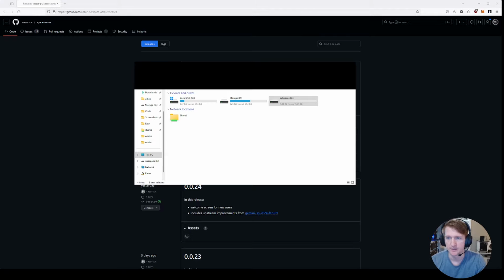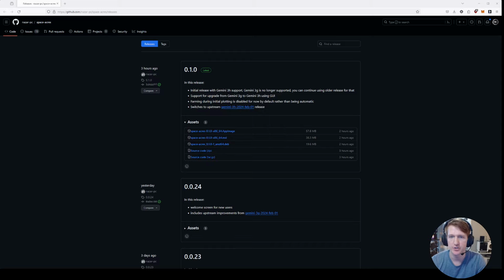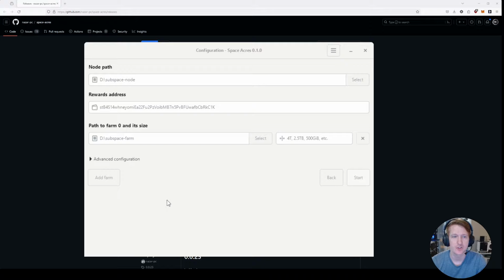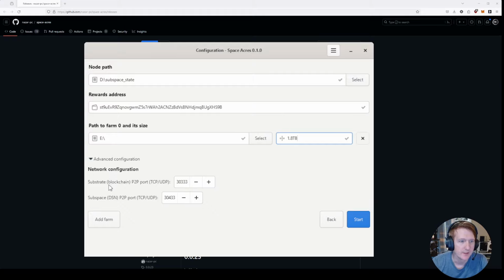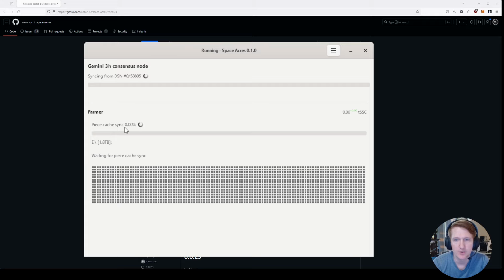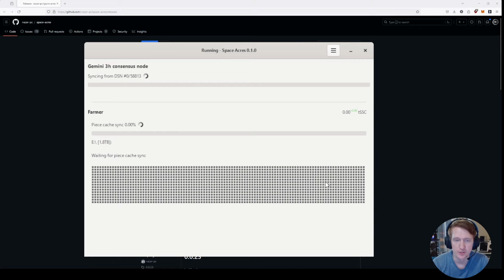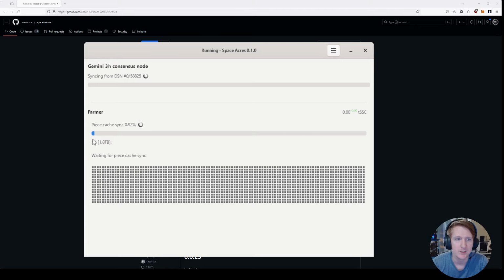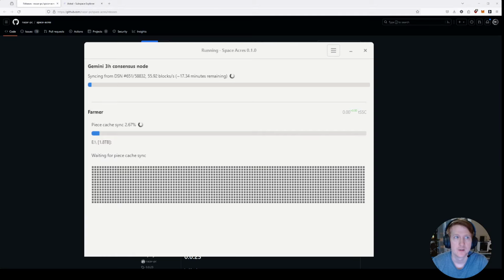Subspace - Space Acres 0.1.0 3H Released!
Space Acres with 3h support has been released!